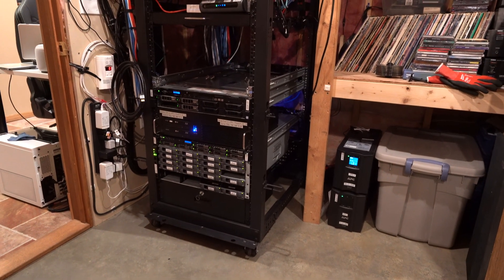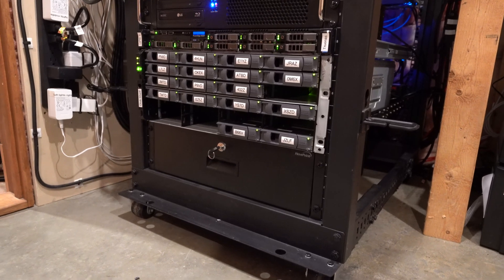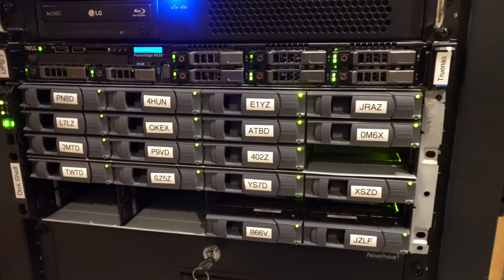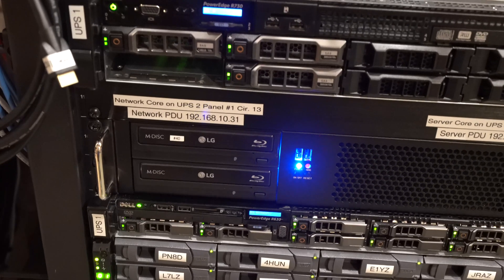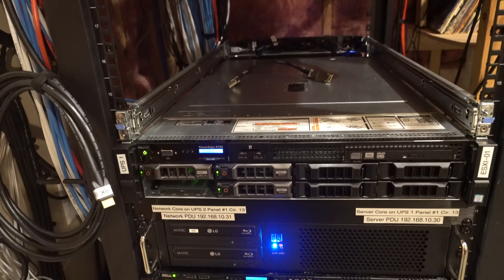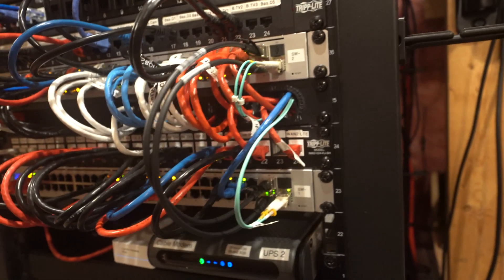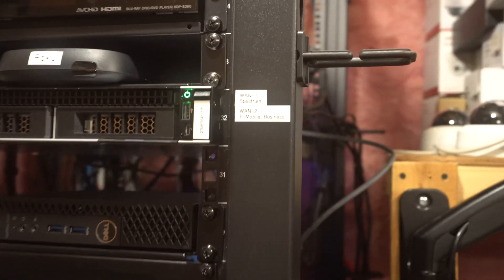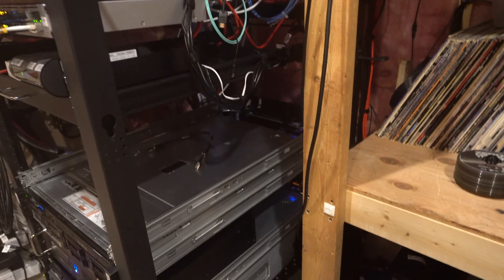Homelab - Server Room October 2023 overview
Homelab - Server Room October 2023 overview - DR site